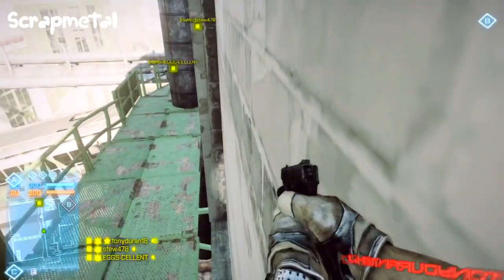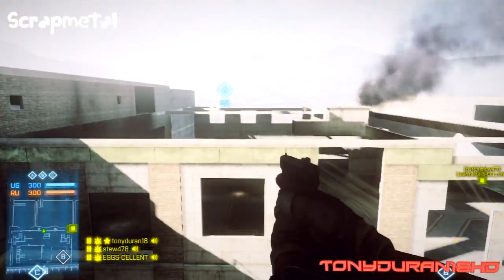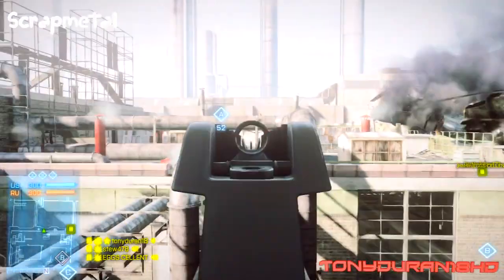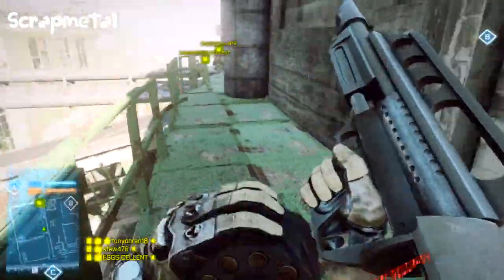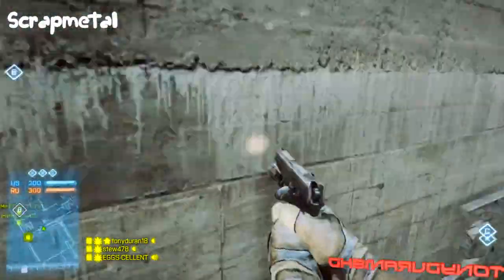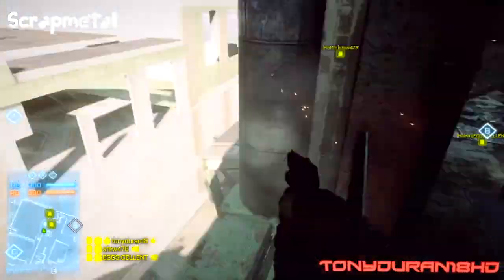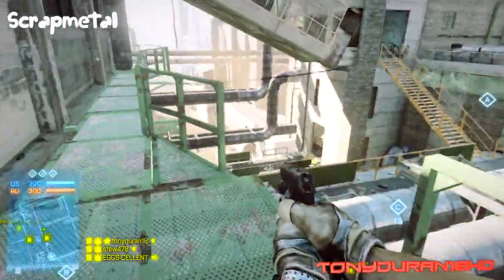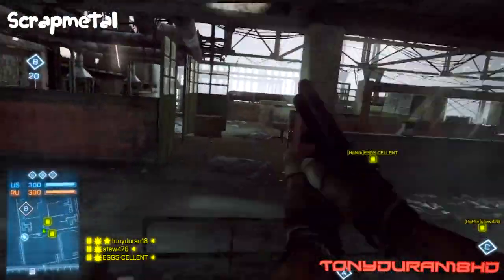Battlefield 3 Glitch New Solo Wall Breach On Scrapmetal!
Song:
Lil Crazed - I Do This

I Upload The Most And Find The Most Battlefield 3 Glitches.
All My Videos Are In High Def.
Easy Simply Tutorials Every time